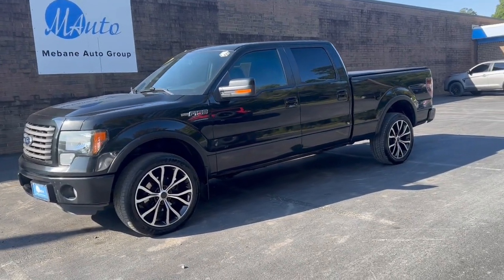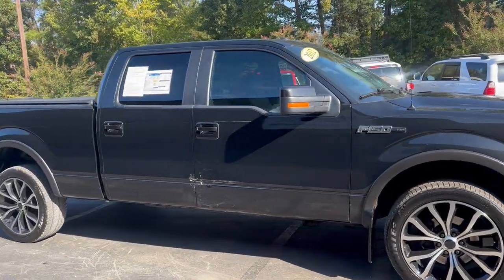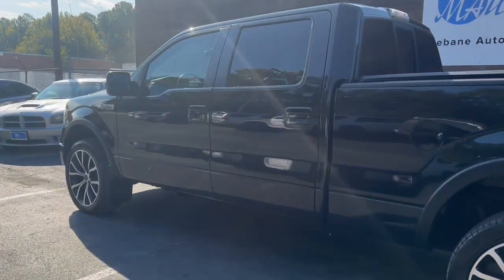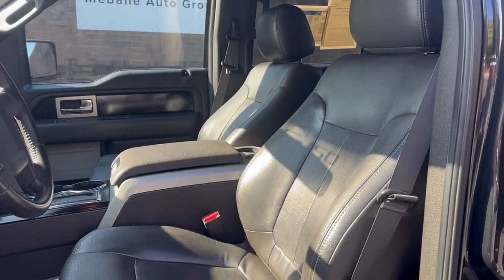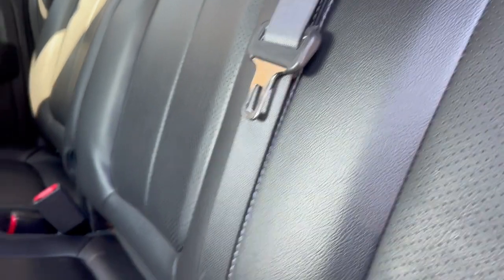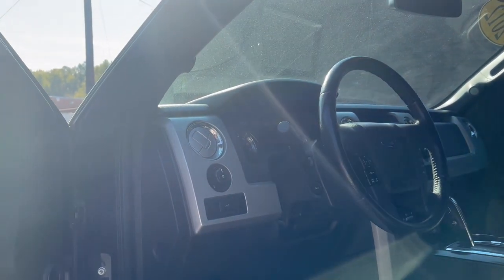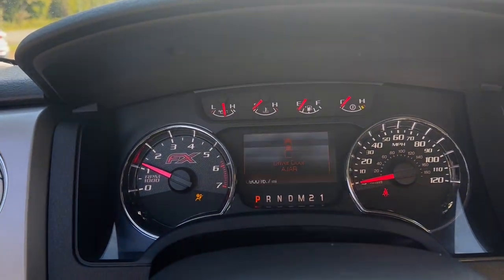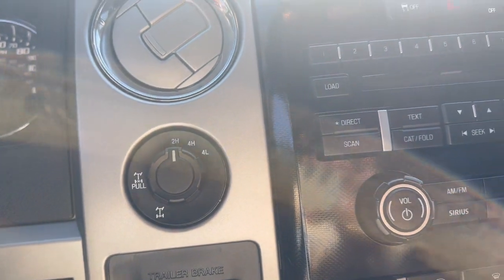SOLD 2012 Ford F150 Super Crew Cab